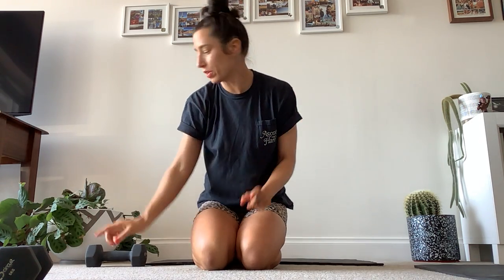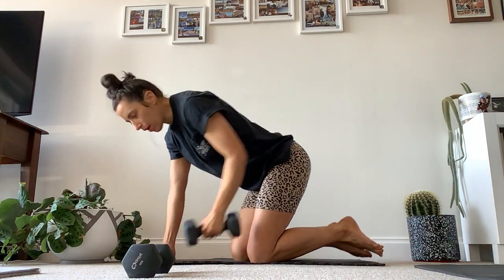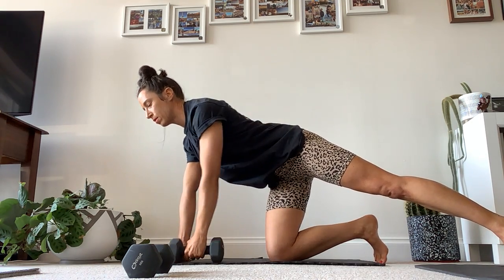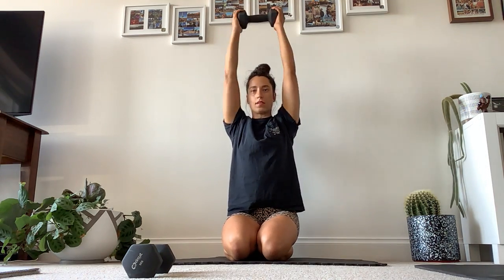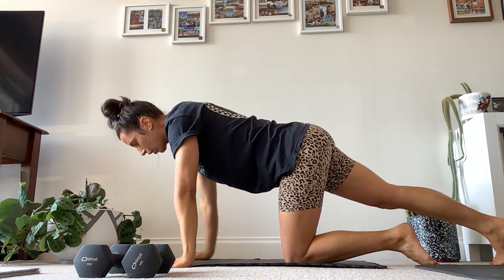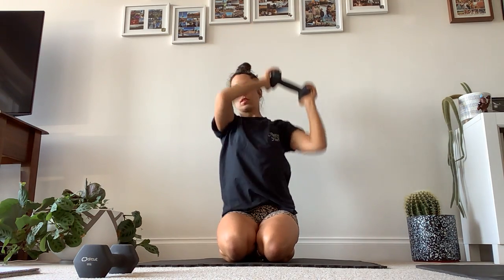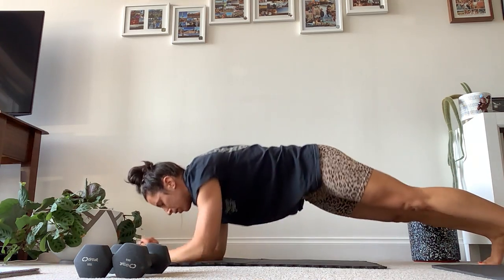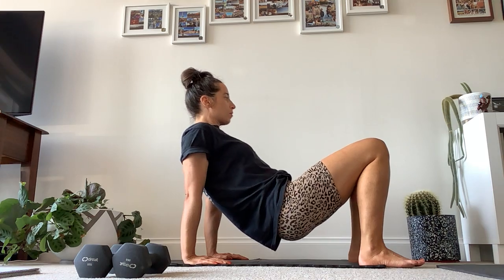The 100 Rep Arms Workout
My arms are still shaking. It’s a quick one but a good one.